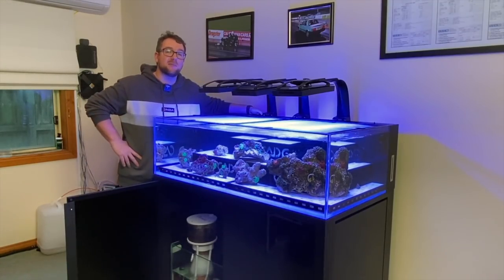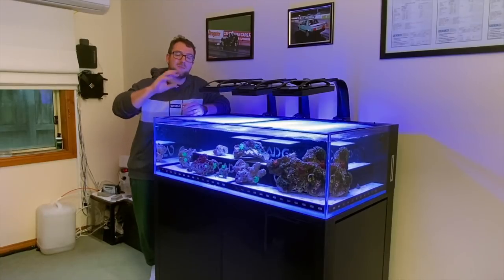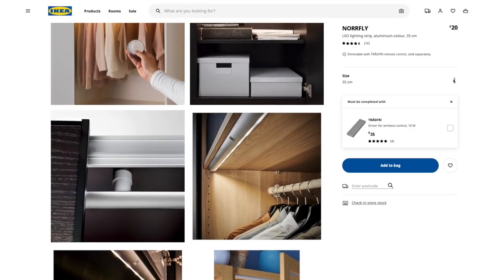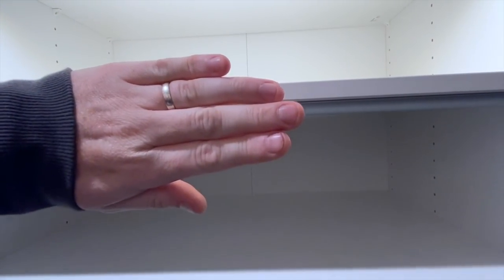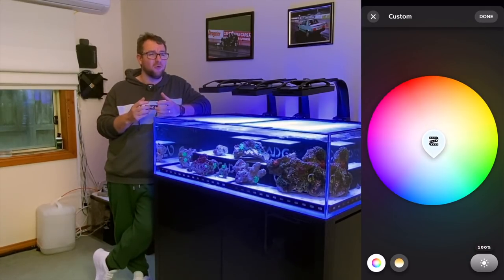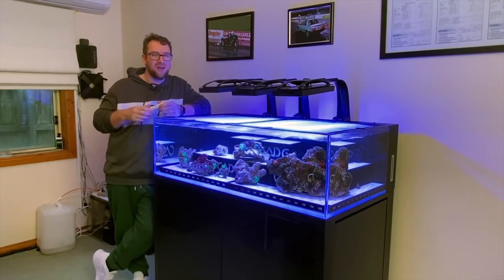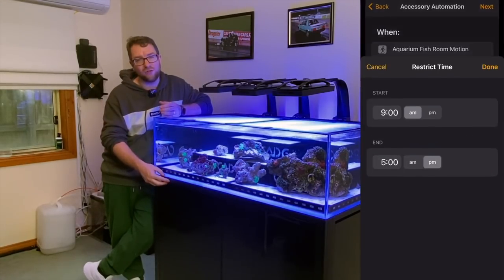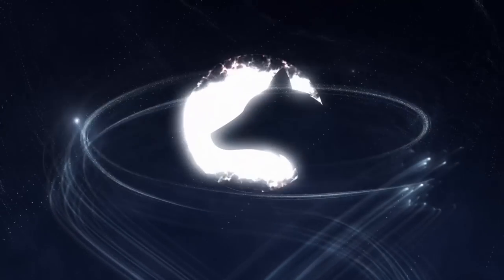10Min Reefing Tips - Cabinet Lighting Automation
In this video we will talk about different lighting choices for your cabinet and some different methods to automate them.

No one wants to have to switch on cabinet lights or to get their phone out and control them via an app.

Plus accessories:
Reed switch: